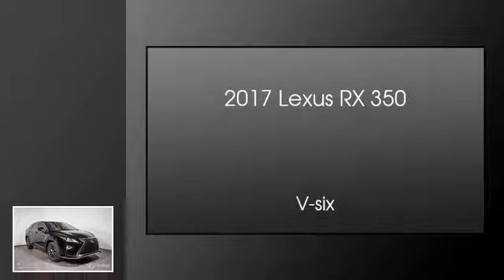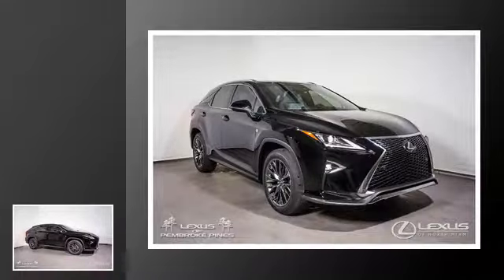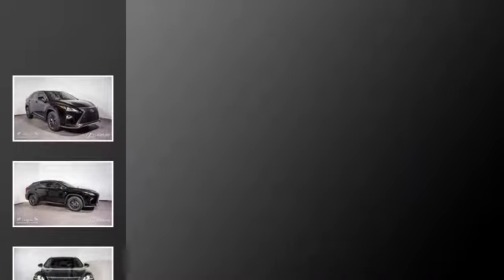2017 Lexus RX 350